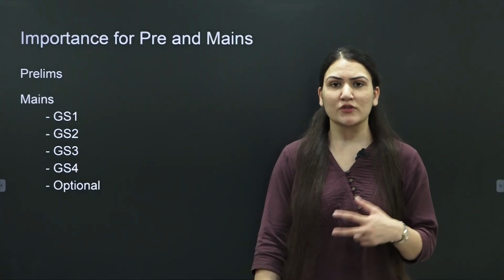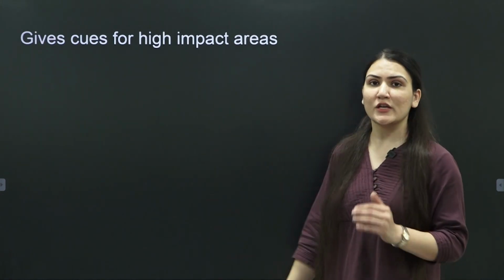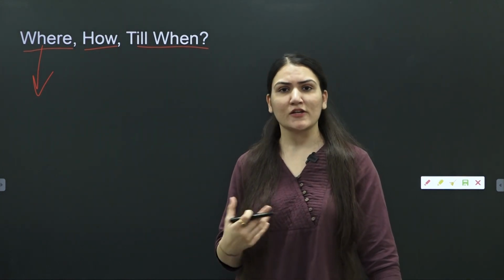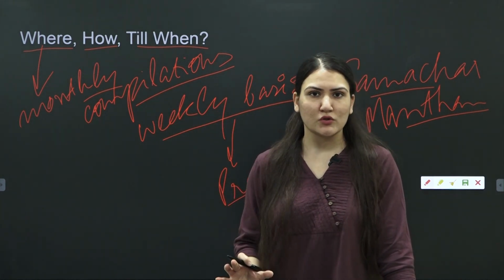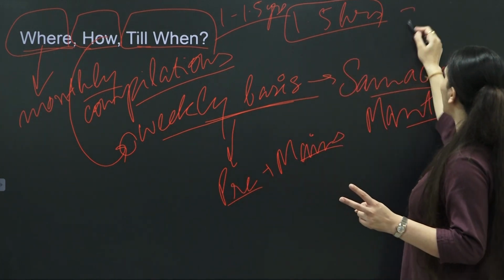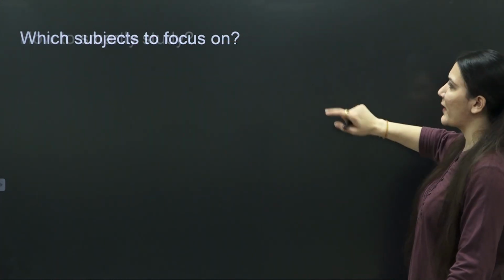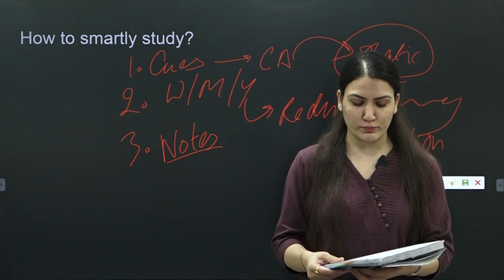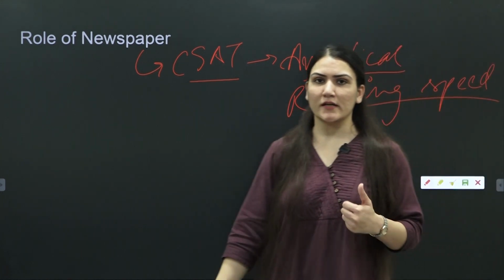*Simple & Tested* Current Affairs approach helped Dimple clear 4 UPSC prelims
Get a FREE module of Samachar Manthan current affairs + Sample notes of Dimple ma'am

Dimple ma'am here shares a plain & simple Current Affairs approach for UPSC CSE (Prelims and Mains) that has been tried and tested by her in multiple attempts and with many students over time. Watch the video to know more.

1:27 Importance of current affairs
3:36 Cues for high impact areas in exam: Predicting UPSC paper
5:21 From where to cover current affairs
8:20 Weekly vs Monthly current affairs
10:24 Till when should you cover
11:58 Focus subjects for current affairs
13:30 How to smartly cover current affairs?
16:40 Current Affairs note making
17:42 Is newspaper reading necessary?

Join Nikaalo Prelims 2023, 90 Days FREE initiative for UPSC Prelims 2023

Best current affairs strategy for upsc
how to cover current affairs for upsc